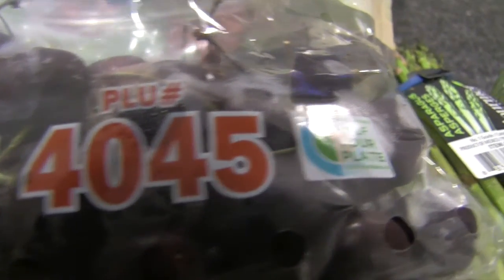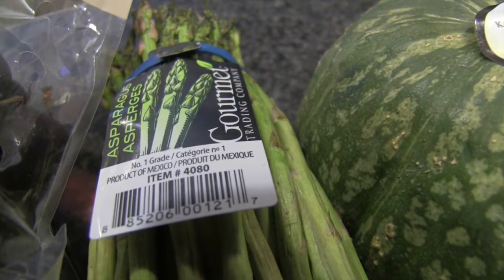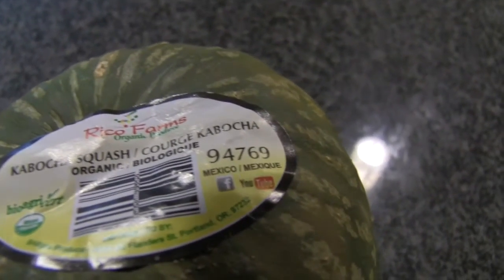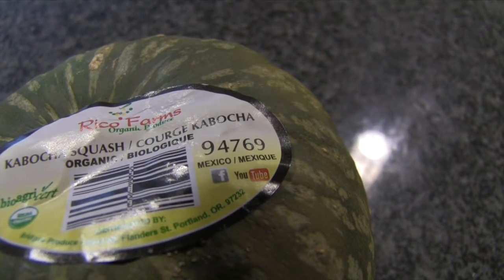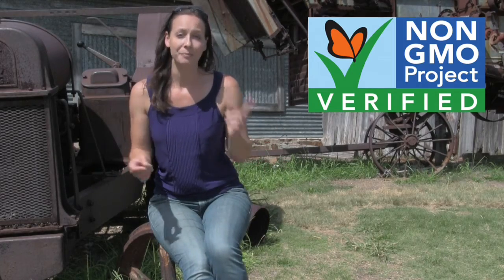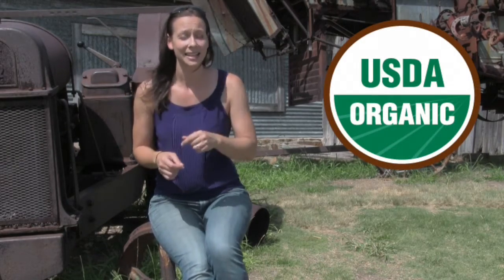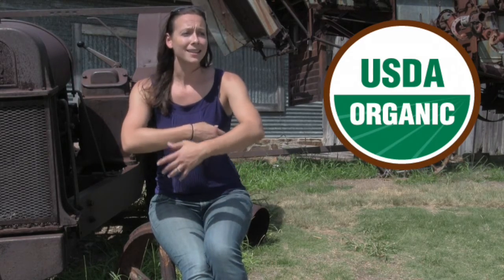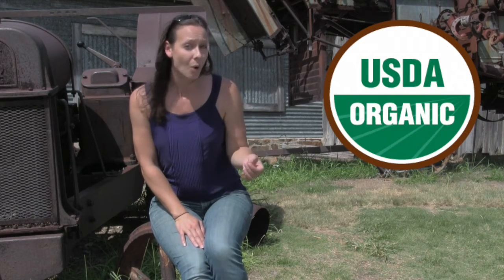Undercover: In Search Of Organic Food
Organic & Non-GMO Labels
Tips for Organic Shopping
Organic vs Non-GMO vs Locally Grown